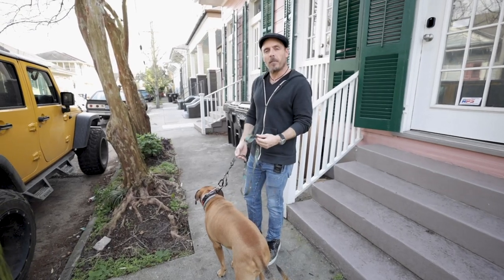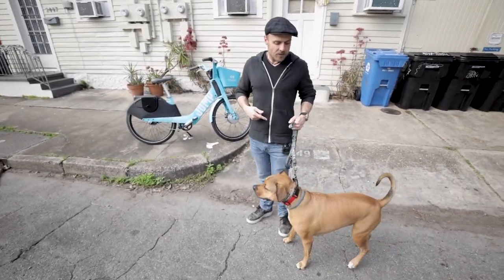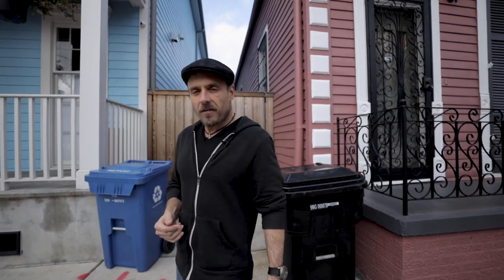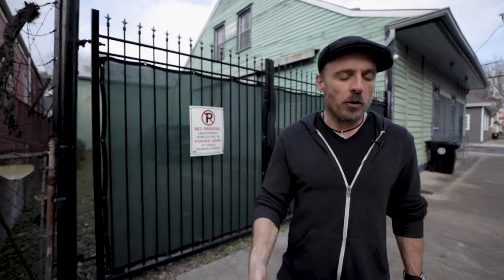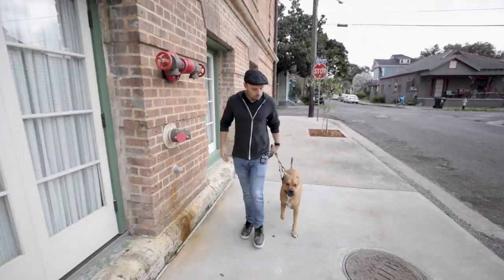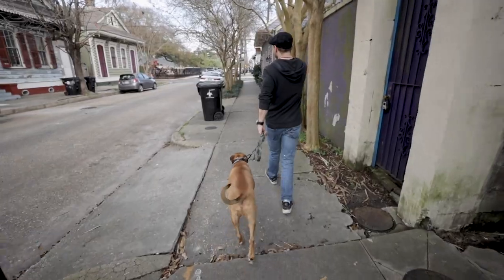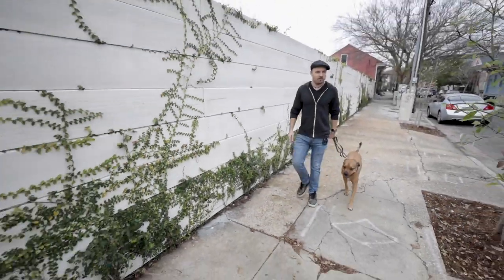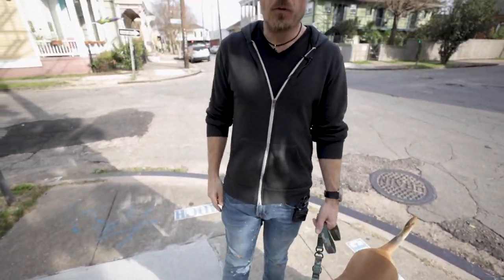How-To Prong Collar "Heel" - With Ernie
TGD’s How-To Training videos 2.0: Training the “Heel” command on prong, with Ernie...Phase 1

Okay, so now we’re really getting into some juicy territory. The walk! So many of you struggle with pulling, zig-zagging, barking, lunging, and exploding on walks. This clip demonstrates how we start a brand new dog off on prong collar, teaching the Heel command/structured walk.

Lots of nuance and detail to be digested here. And of course, if you haven’t watched the video showing how we fit and introduce the prong, be sure to go back and start there.

Any questions, please hit me up. And yes, we will continue to share How-To videos with different dogs, so keep your eyes peeled as we show how we apply our training approach to different dogs, with different personalities, and different issues.